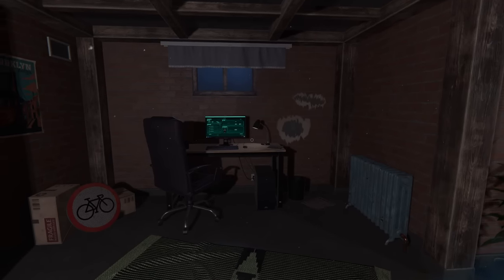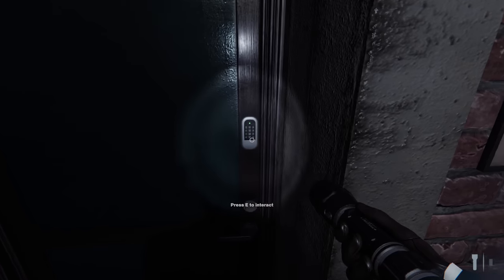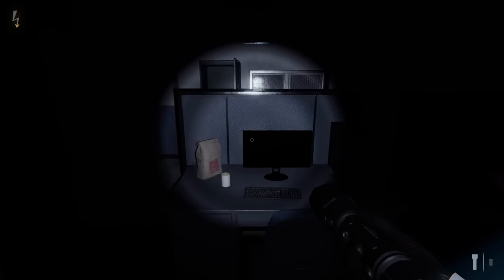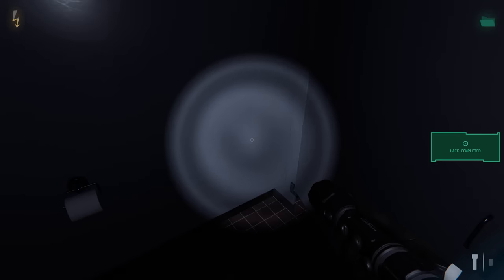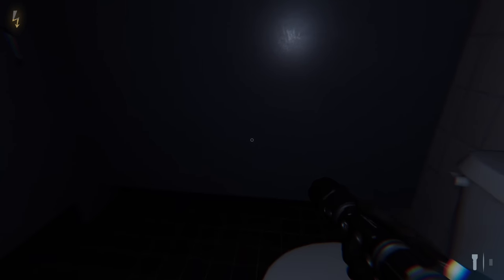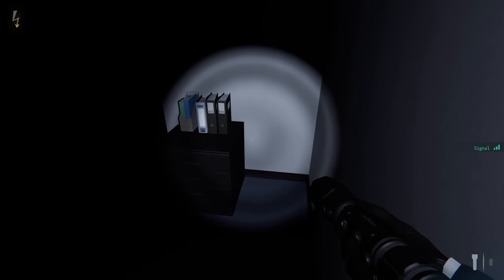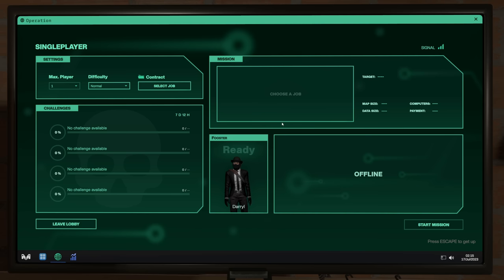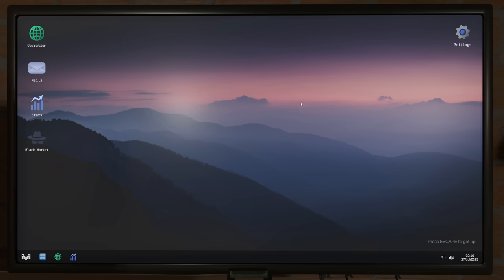I Attempt to Steal CLASSIFIED FILES but It Was a Huge Mistake...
What happens when you break into a building that is hiding some horrifying secrets...

ABOUT MIDNIGHT HEIST:
As a relatively inexperienced hacker, you get the chance to perform tasks for well-known organizations. If you manage to complete these tasks, your reputation will increase and you will be trusted, while you will be rewarded. However, pay close attention to who hires you. The tasks will not be without danger. It is rumoured that especially at midnight strange shadows move through the office buildings.